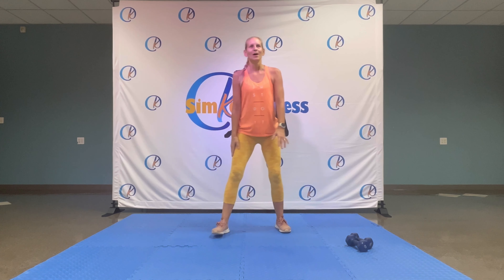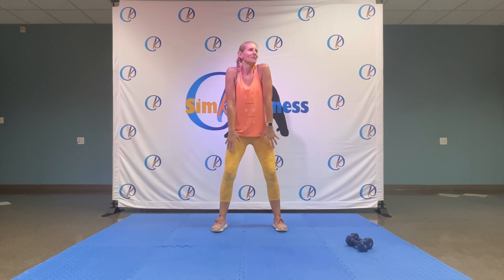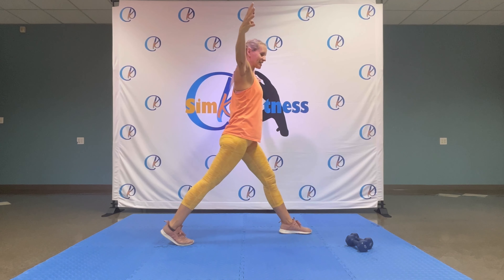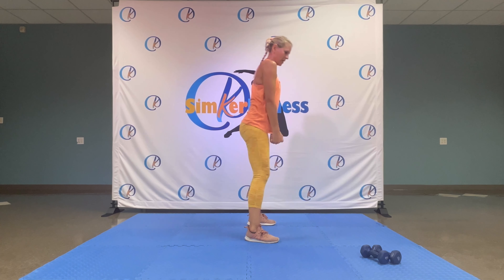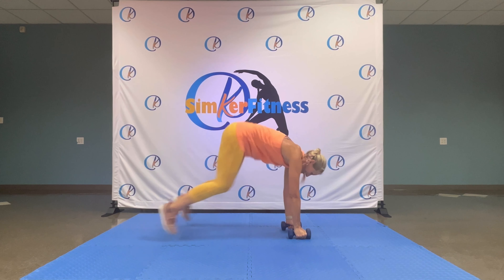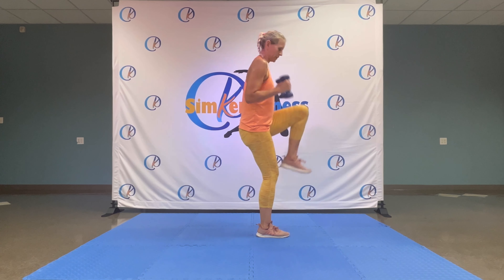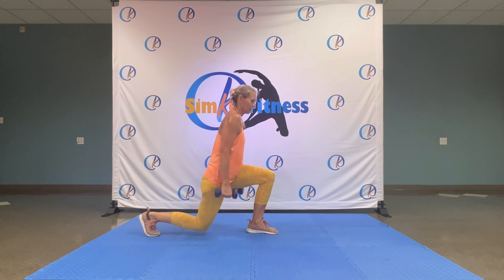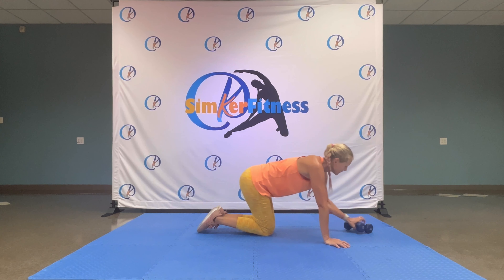10 min Full Body Workout with DUMBBELLS // Iron Cross Lunge Knee & Curl Renegade Windmill Plank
My dear friends, we have a quick full body workout that comes as a series of 3!
Starting off with a warm up, we go straight into the 10 workout. The first few minutes we go through all 4 exercises without weights and then we have 4 rounds with weights. We are dumbbells here, but any heavy equipment, like water bottles, kettlebells or so will suffice.
4 rounds of:
Dumbbells Iron Cross
Dumbbell Reverse Lunge Knee Drive with Bicep Curl
Dumbbell Renegade Hop Squat
Dumbbell Windmill Plank
We have a short cool down and stretch at the end, or you can skip it and go straight to episode 3 for another 10 min workout!
Have fun, get sweaty, grow strong & stay healthy and fit!
In health
K